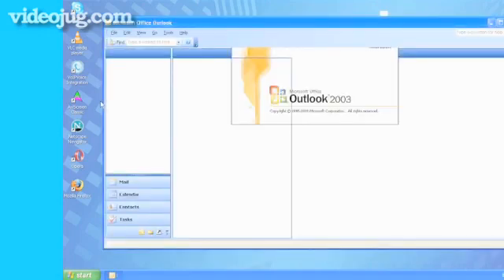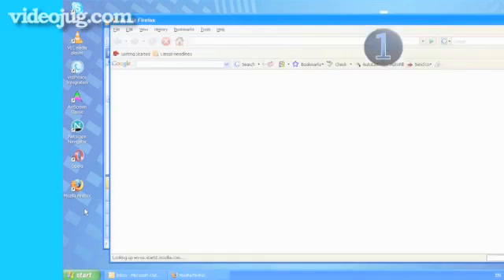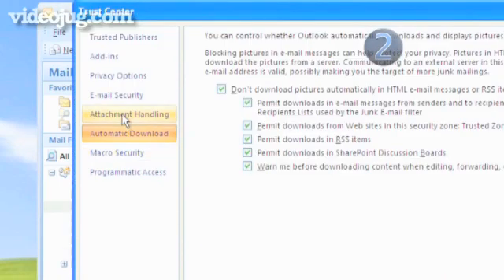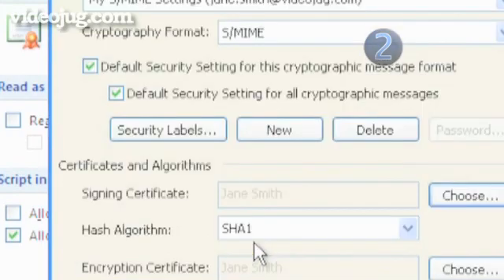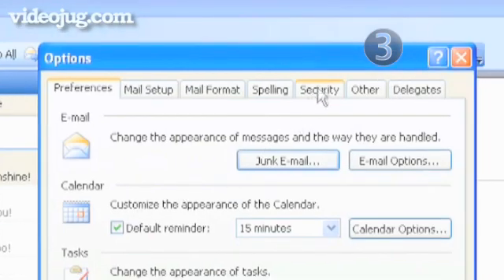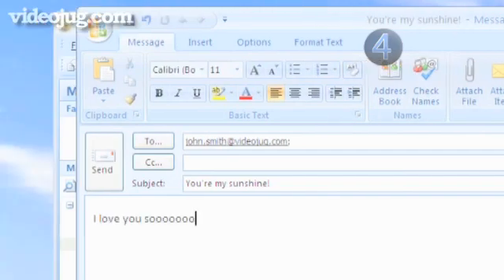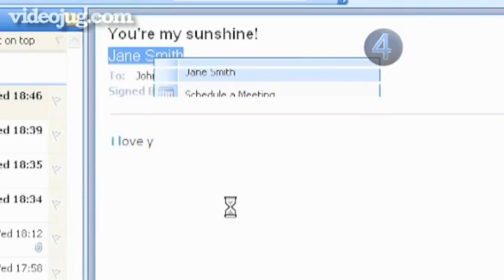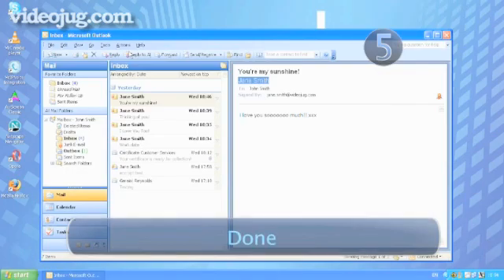How To Encrypt E-Mail Messages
Encrypting your messages so hackers are unable to read them is a popular security measure. Make sure no one's being naughty and reading your emails by watching this video! We've put together a handy guide to show you how to encrypt your e-mail messages.